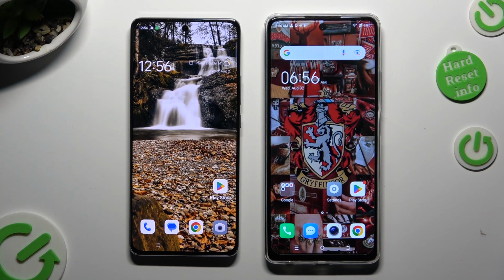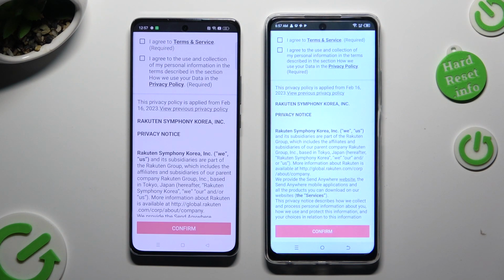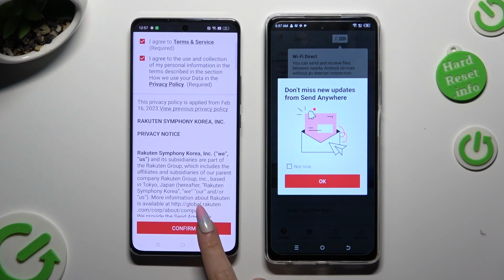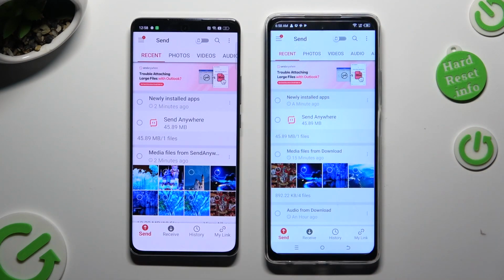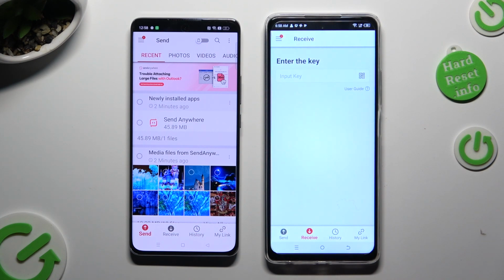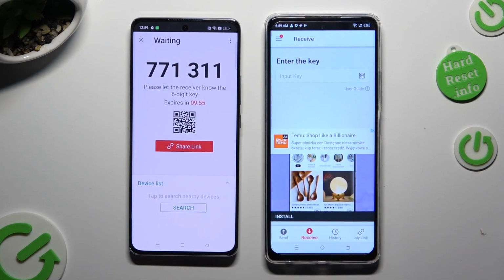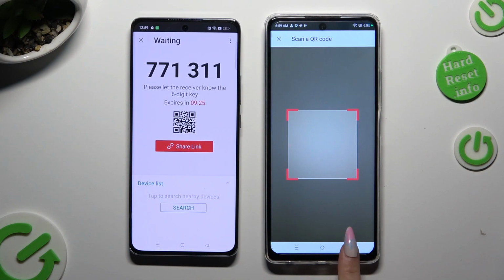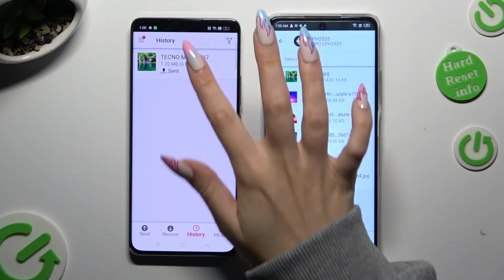Transfer files from Oppo Reno 10 Pro to an Android Device {Send anywhere}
Effortlessly share files between your Oppo Reno 10 Pro and any Android device using the convenient Send Anywhere app. Whether it's photos, videos, documents, or any other file type, this tutorial will guide you step by step on how to quickly and securely transfer your files without the need for cables or complicated setups.

How do I transfer files from my Oppo Reno 10 Pro to another Android device?
What is Send Anywhere, and how does it work?
Is Send Anywhere a secure method for transferring files?
Can I transfer large files and folders using Send Anywhere?
Do both devices need to have Send Anywhere installed for the transfer to work?
Are there any data charges or limitations when using Send Anywhere?
Can I transfer files to multiple Android devices simultaneously?